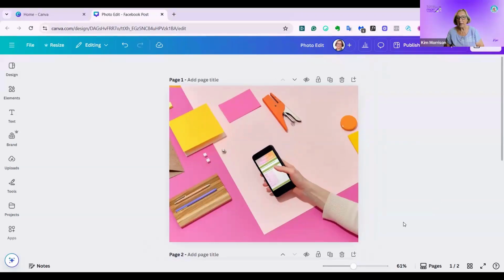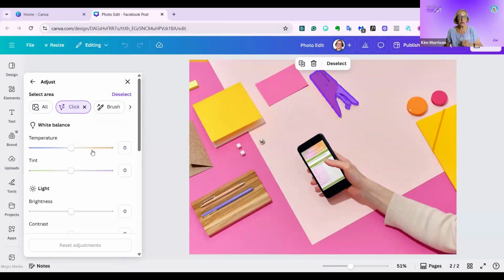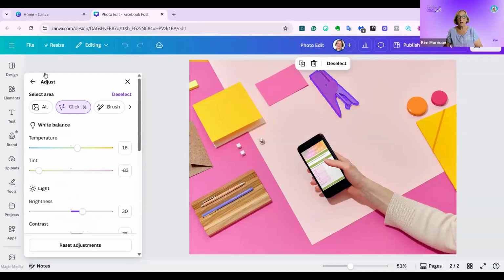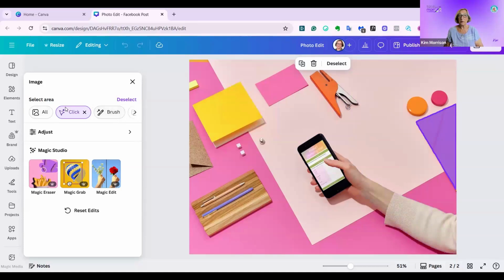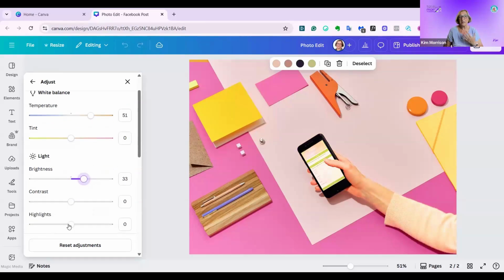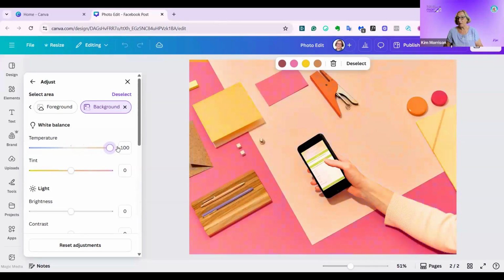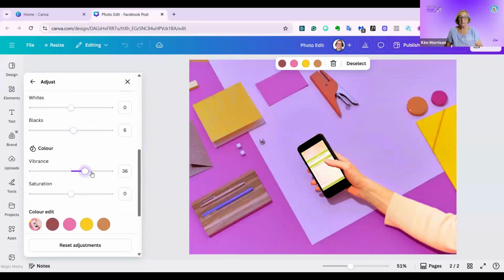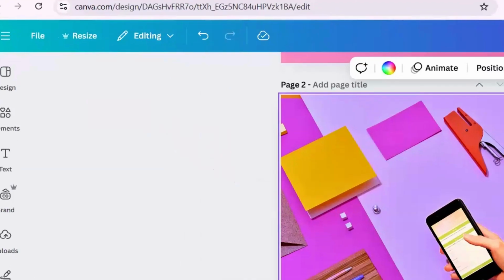Quick Canva Photo Fixes That Make a Massive Difference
Today I want to look at another feature in Canva, which is Photo Editor. I'll demonstrate how to transform the look and feel of a photo using this tool.

Watch as I adjust White Balance, Tint, Brightness, and other settings to show you the impressive contrast between the original and edited images. Learn how to modify specific aspects like the foreground and background, making subtle or dramatic changes.

Have fun experimenting with your photos and see how easy it is to enhance images with Canva.

00:00 Introduction to Canva's Photo Editor
00:11 Setting Up Your Photo for Editing
00:53 Adjusting Basic Photo Settings
02:23 Foreground Adjustments
03:28 Background Adjustments
04:35 Advanced Editing Options
05:19 Comparing Before and After
05:32 Final Thoughts and Tips